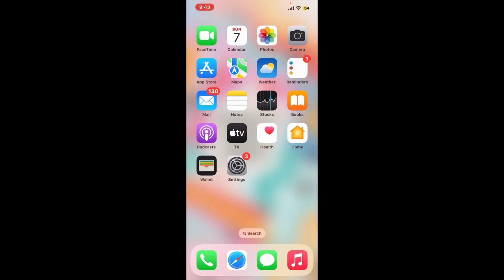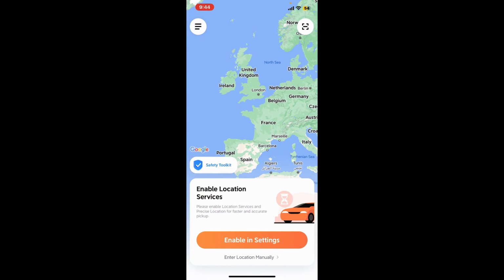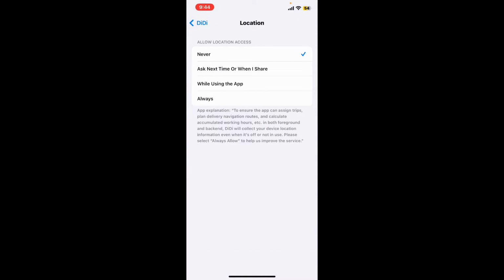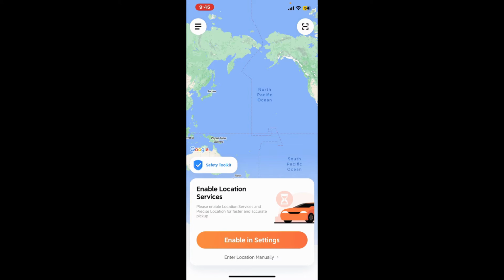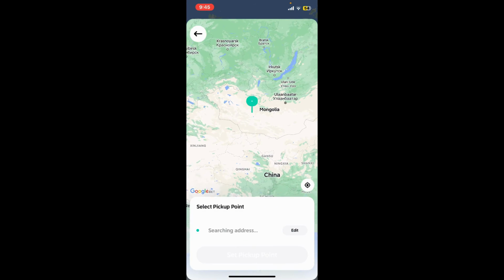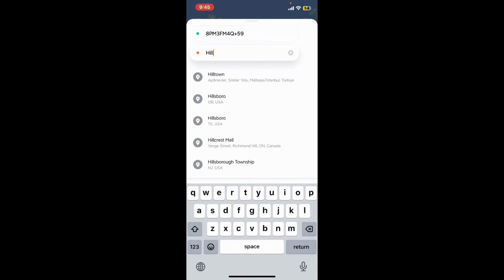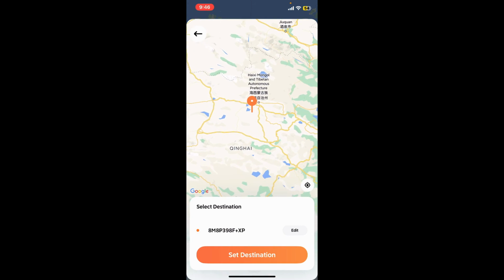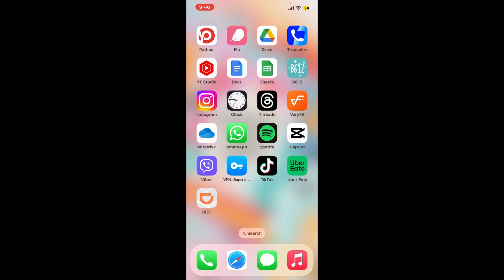How To Set Destination On DiDi App 2024?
In this quick and easy tutorial, learn how to set your destination effortlessly using the DiDi application. Whether you're heading to work, meeting friends, or exploring a new city, navigating through the app to set your desired destination can sometimes feel daunting. Fear not! This video breaks down the process into simple, understandable steps, ensuring you arrive at your destination hassle-free. Say goodbye to confusion and hello to smooth rides with DiDi. Watch now and streamline your journey with just a few taps on your smartphone!